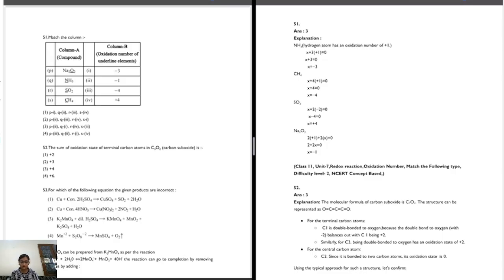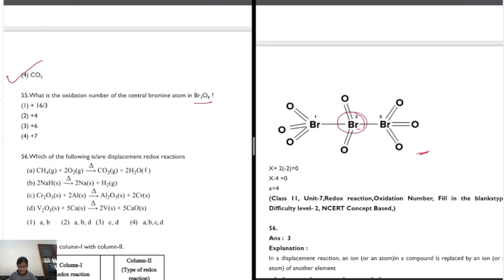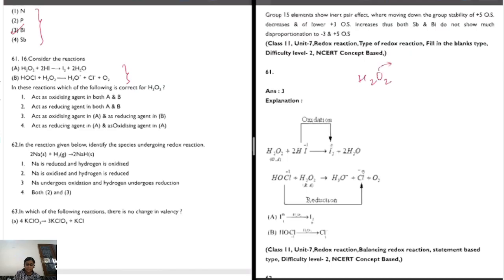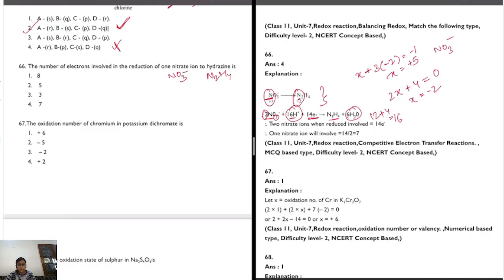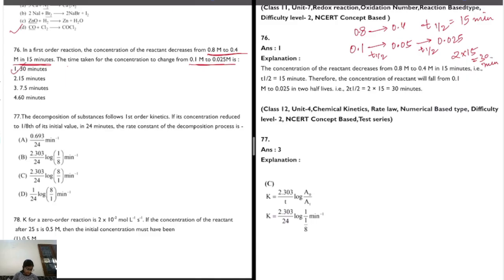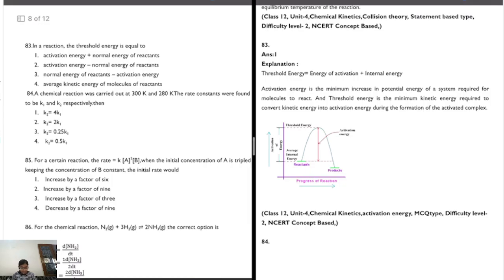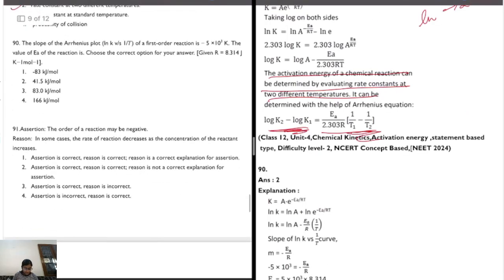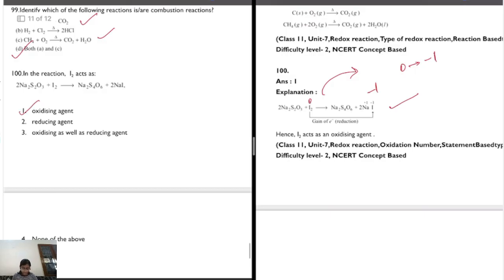Brahmastra Test Series 2025 ❤️| Chemistry Solution | Part Test-8